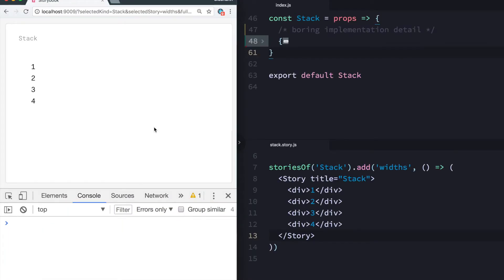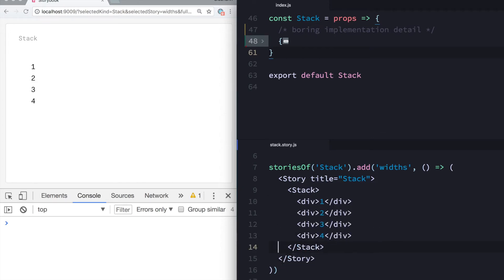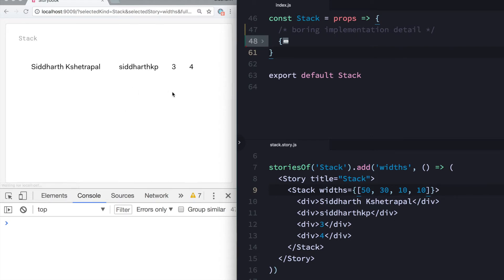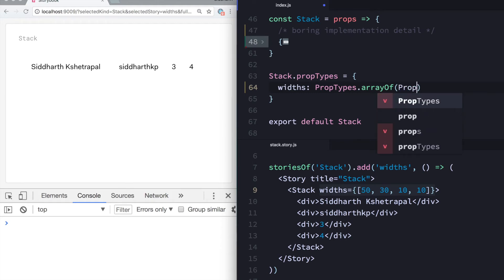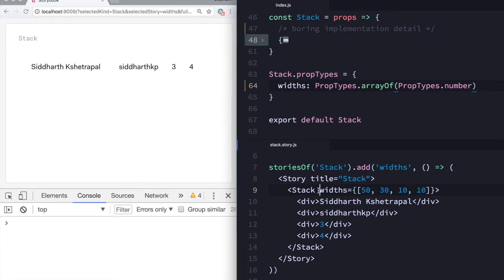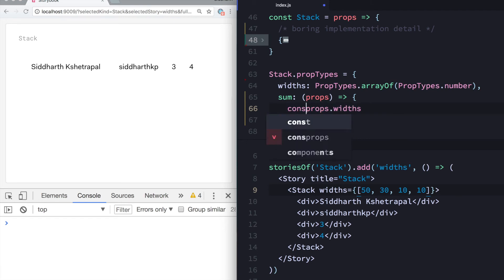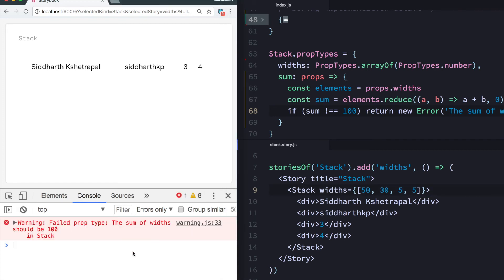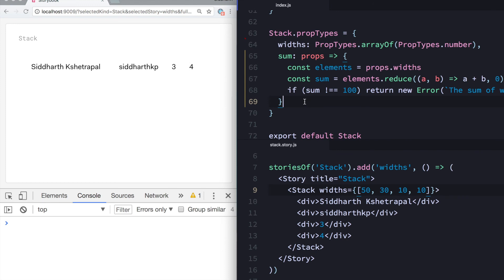Create your own custom validations for React components